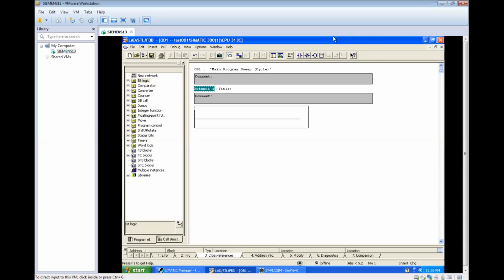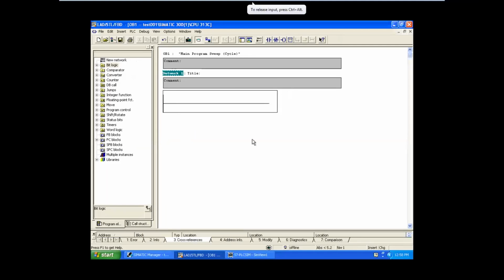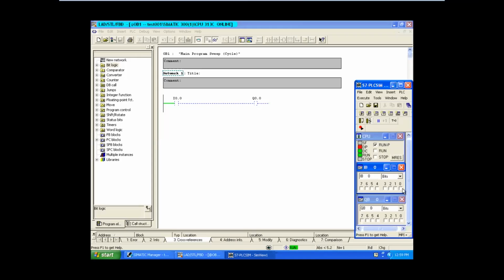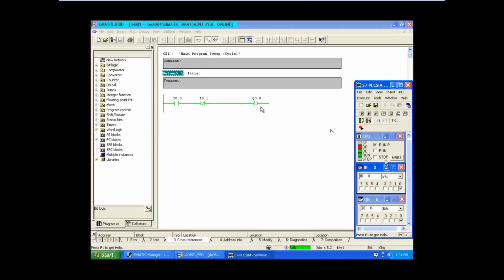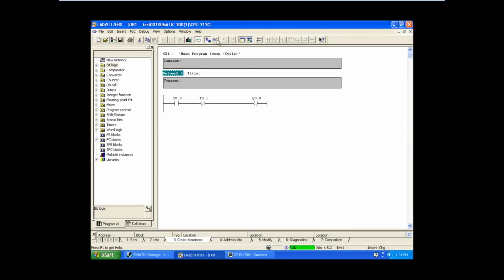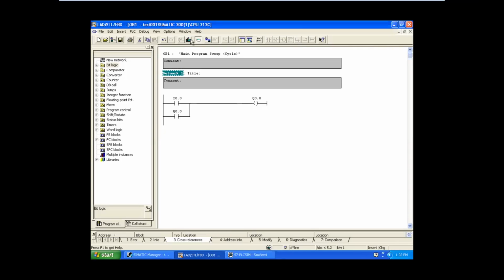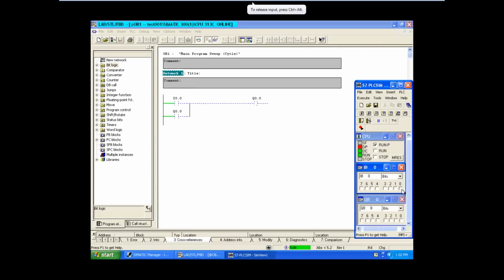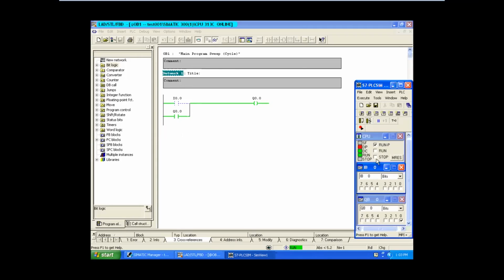What is Latching in PLC? | Ladder Logic Programming Examples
In this video, we learn the basics of the latching function and how to write the PLC ladder logic programming for the latch.